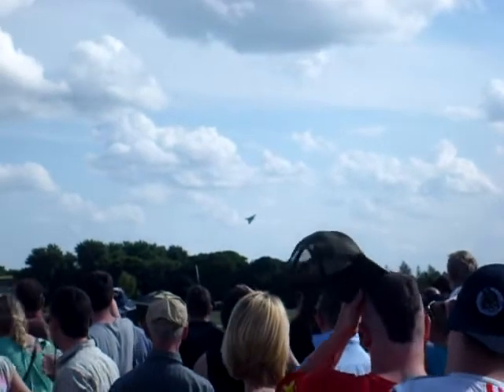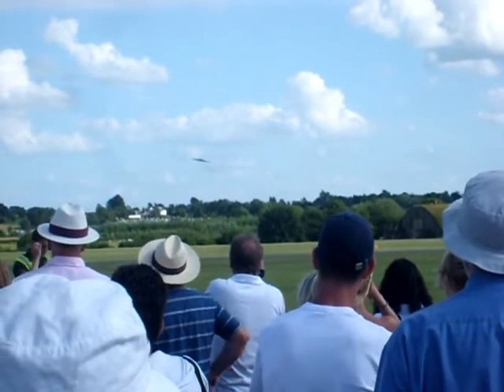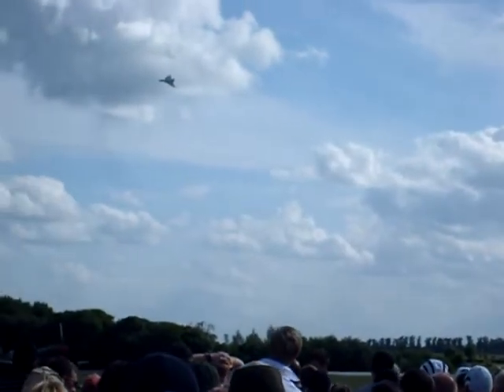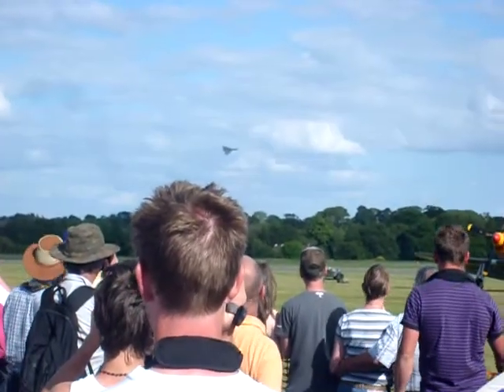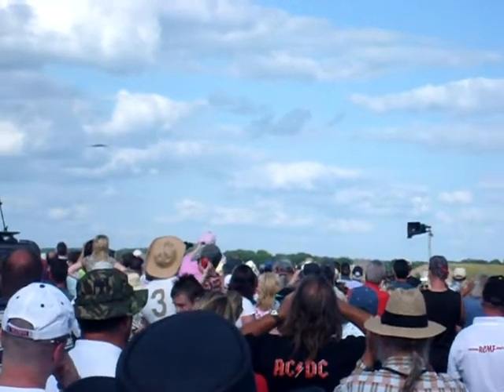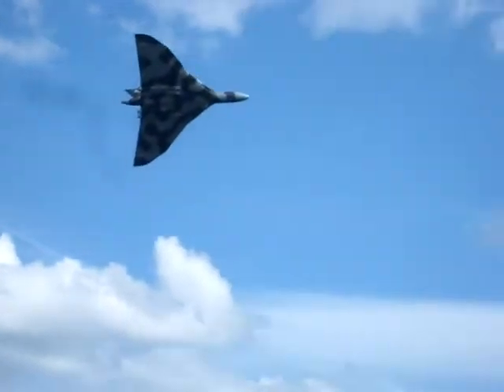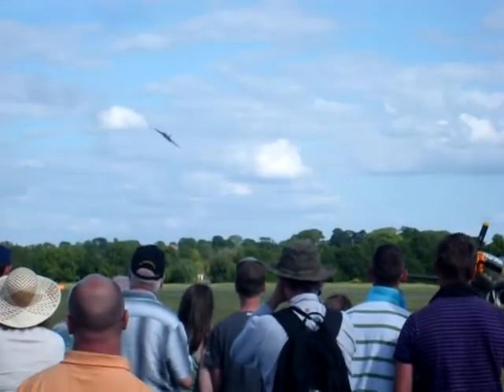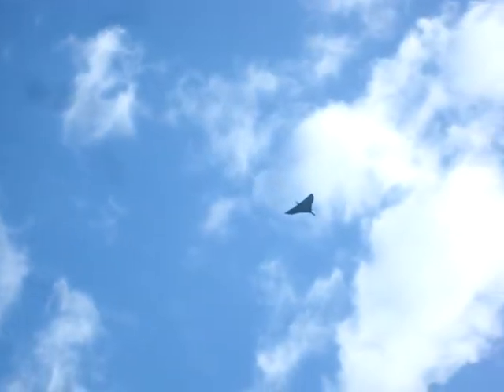The Vulcan flies at Cosford.